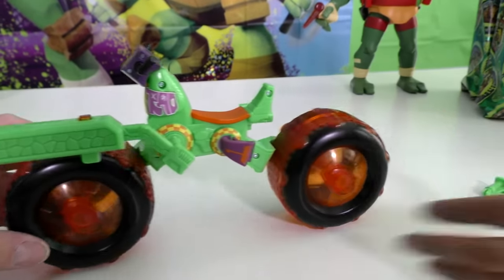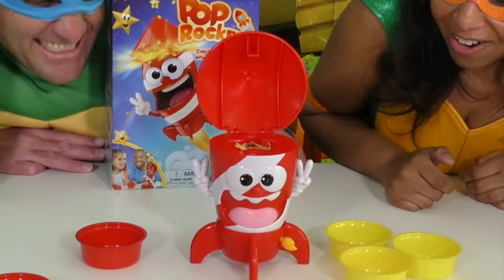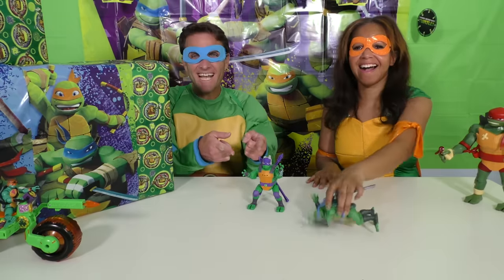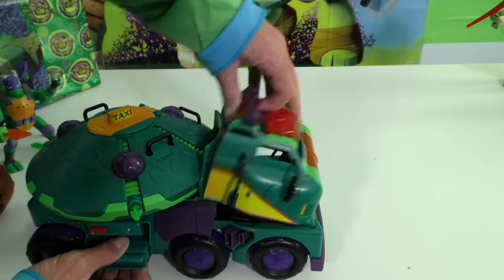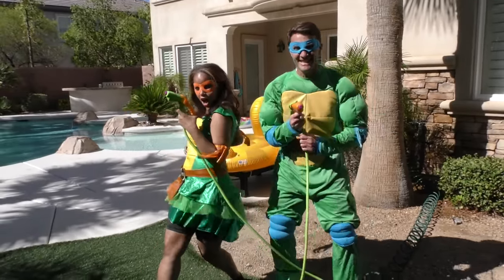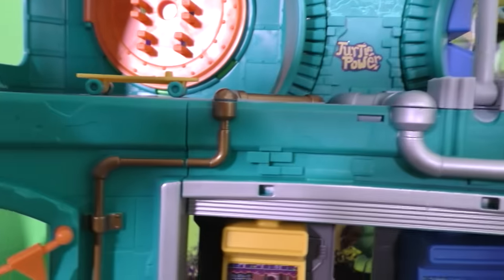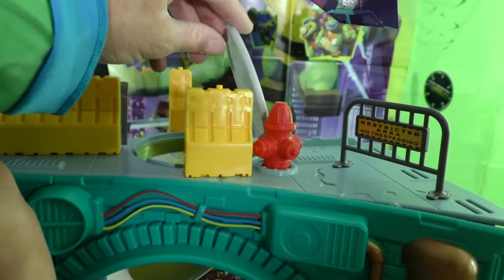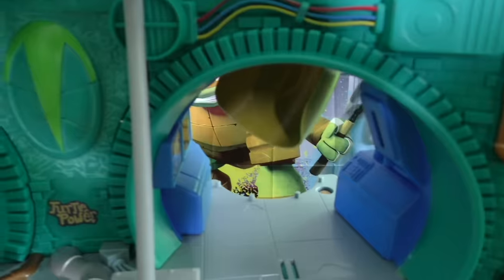Rise of the Teenage Mutant Ninja Turtles Toy Challenge ! || Toy Review || Konas2002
We played a bunch of games and challenges to see who would open the most Rise of the Teenage Mutant Ninja Turtles toys!

Blind Bags : Hot Wheels Mystery Machines

Rise of the Teenage Mutant Ninja Turtles Giant Raphael Action figure
Totally new Giant Turtles based on the new 2018 Rise Of The Teenage Mutant Ninja Turtles TV show!

Rise of the Teenage Mutant Ninja Turtles Shell Hog with Michelangelo
MNT MIKEY /SHELL HOG ~ Hidden throughout New York City are secret doors and tunnels to a hidden city! Shell Hog motorcycle comes an exclusive Michelangelo figure with a permanent skull cap helmet.

Rise of the Teenage Mutant Ninja Turtles Side Flip Ninja Attack Donatello & Back Flip Ninja Attack Leonardo
The Turtles are untested, untrained and stunned to discover a mystical hidden world full of Mutant creatures! but the Turtles, bonded by Brotherhood, begin their training and prepare to take front, side or back flipping Ninja attack actions against any villain they encounter along the way!

Rise of the Teenage Mutant Ninja Turtles Turtle Tank
This villain bustin', Turtle Tank can transport the Turtles from the city to the lair to the hidden city that the Turtles discover in the new The Rise Of The Teenage Mutant Ninja Turtles TV Show. Donnie's removable lab raises up, turns 360 degrees, launches projectiles, has a secret Ops panel, an escape hatch on the bottom, and is removable to fit on to the Epic Sewer Lair Playset

Rise of the Teenage Mutant Ninja Turtles Epic Sewer Layer Playset
Rise of the Teenage Mutant Ninja Turtle Epic Lair Playset ~ Living in the sewers and trained by their sensei rat master, Splinter, four mutant ninja turtles are ready to complete their training. But before they go above ground, they hit the weight room, train in the dojo, invent new tech, play video games, hit the rad skate-ramp and play basketball to unwind!and did we mention they soon discover a hidden world they never knew existed! Discover where Splinter and Turtles, live and train!  This EPIC 43" deluxe playset is packed with tons of features and more!

Game : Pop Rocket

Everyone loves a mystery, so we combined the elements of mystery with Challenges and TMNT Toys and Hot Wheels Blind Boxes. In case you’re new to the world of blind bag opening, blind bags are a small bag containing 1 mini toy per bag. They’re similar to the Minecraft blind boxes, It’s essentially a mystery bag because the bag does not indicate what toy you will receive - thus the surprise. Check out Konas2002 for many hilarious blind bag toys’ challenges like, “Bobbing For Apples & Lego Monster Blind Bags!,” and, “My Little Pony Blind Bag Cake Smash!”